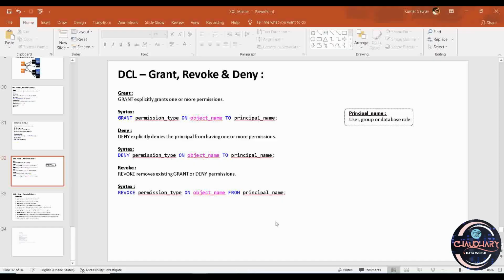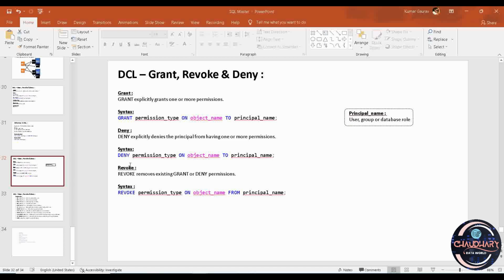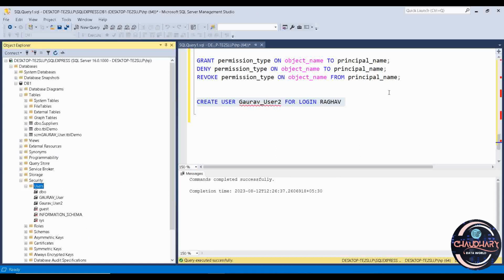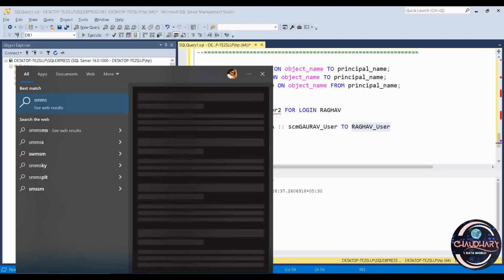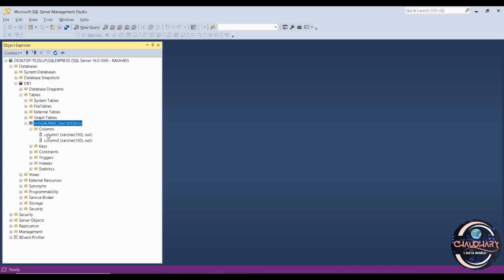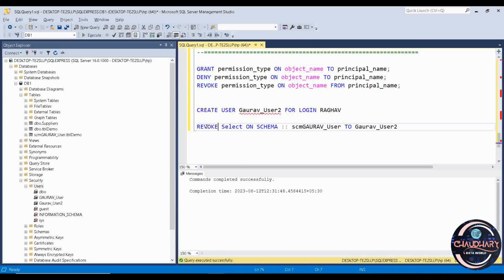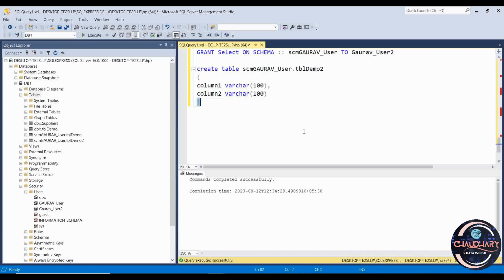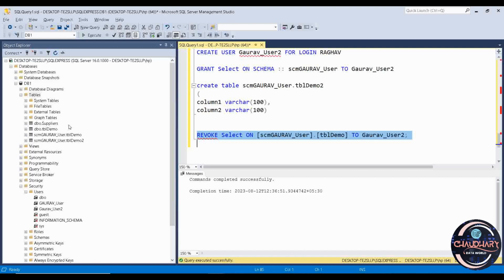[Advance] DCL - Grant, Revoke & Deny in SQL